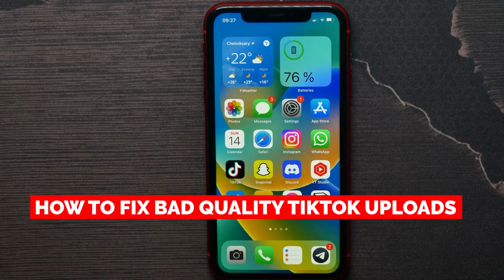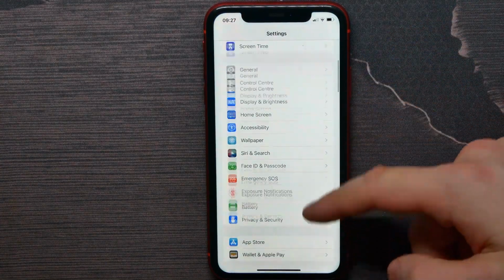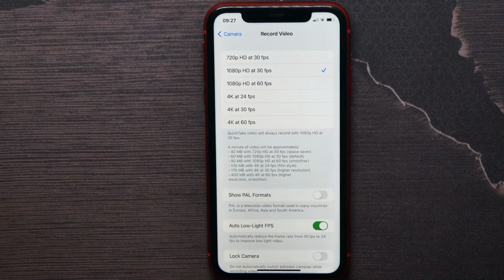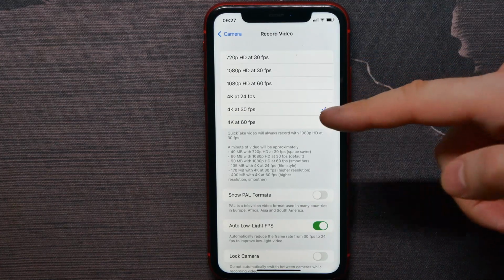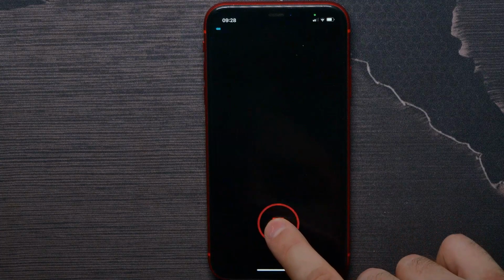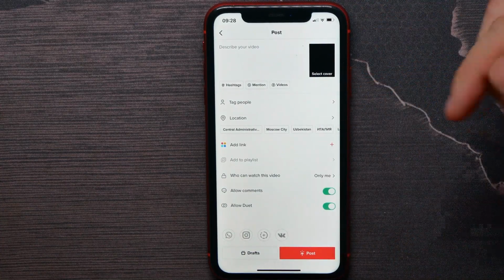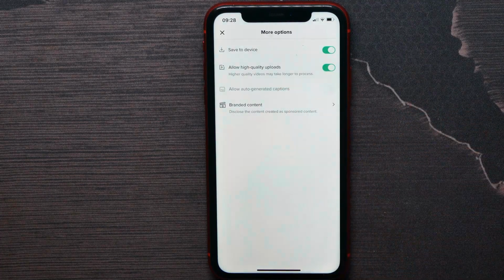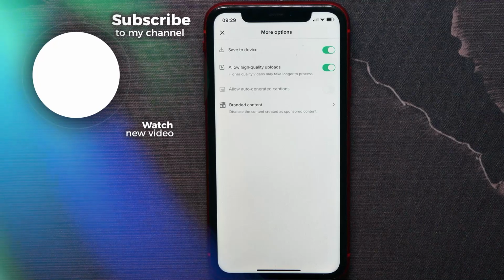How To Fix Bad Quality TikTok Uploads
In this video i show simple way How To Fix Bad Quality TikTok Uploads